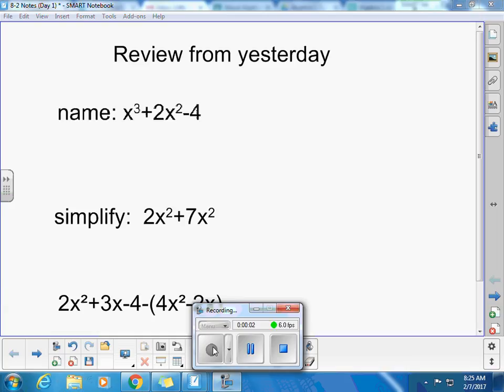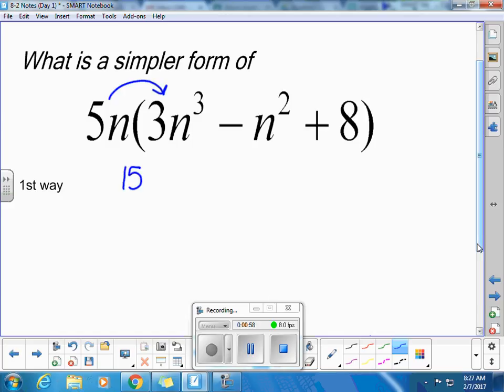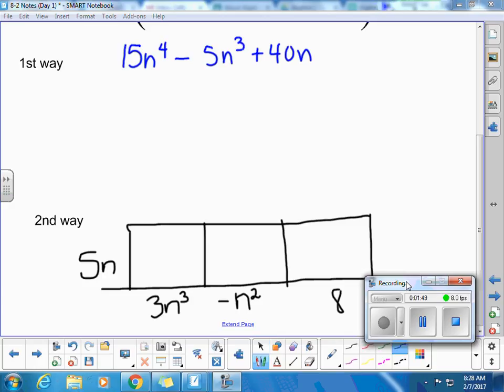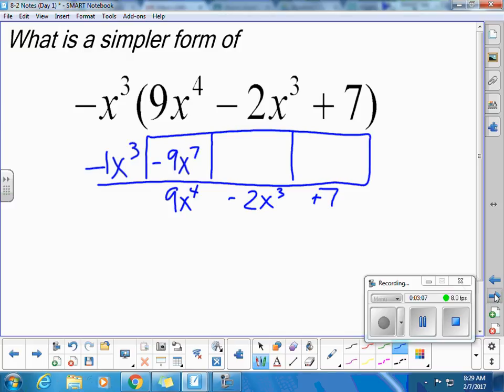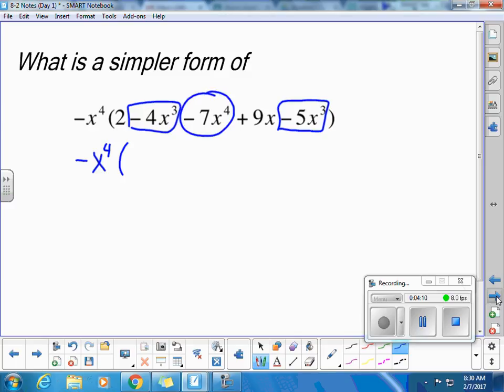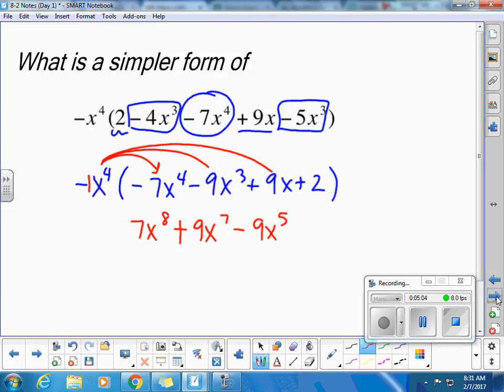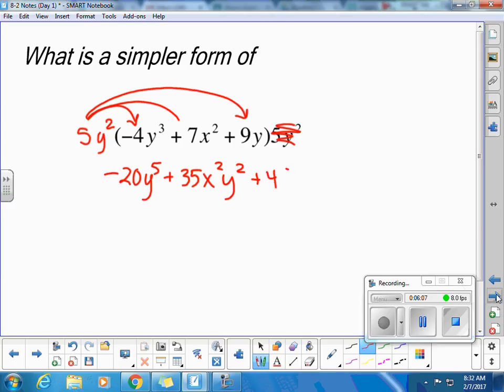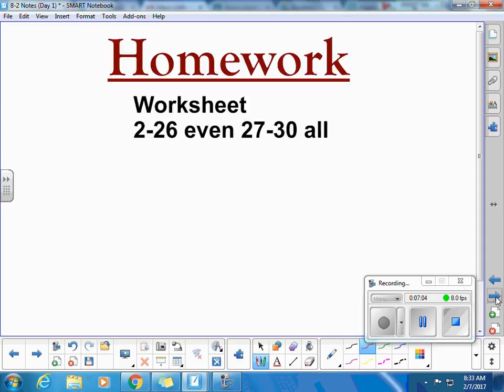8 2A video